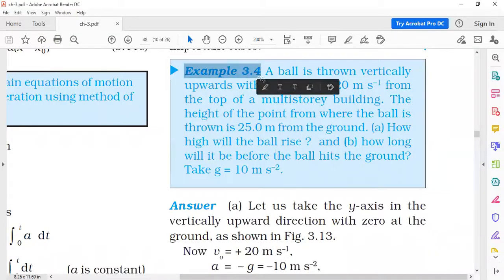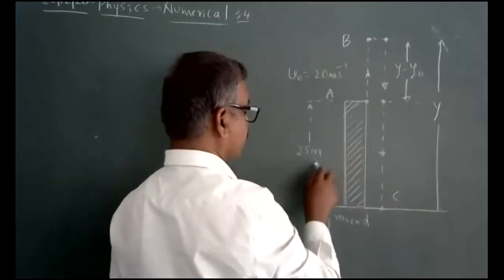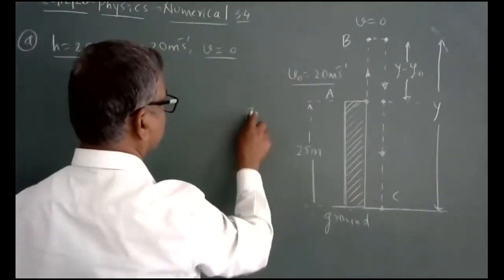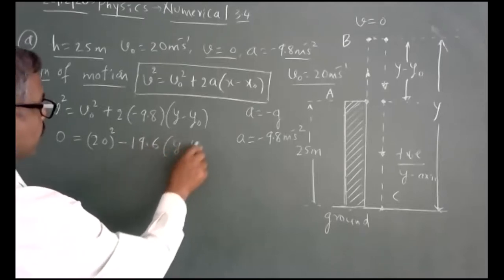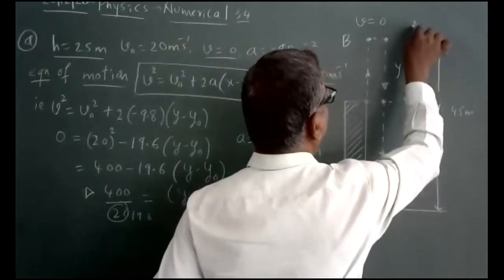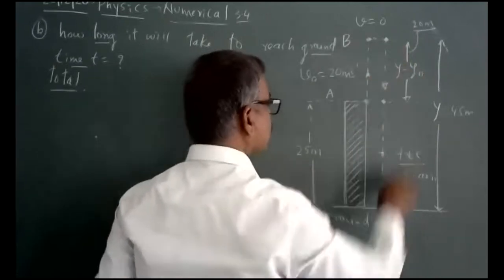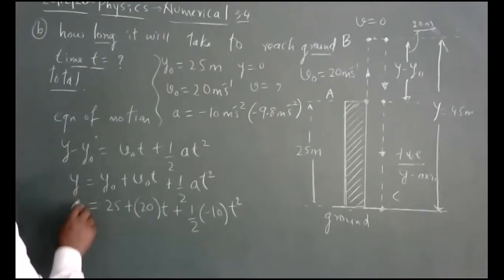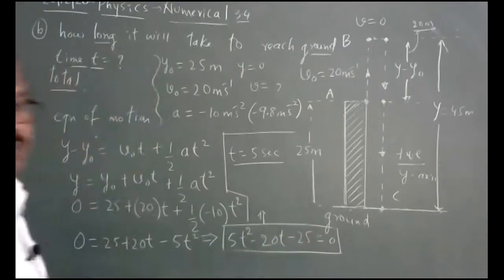NUMERICAL-2- STRAIGHT LINE MOTION